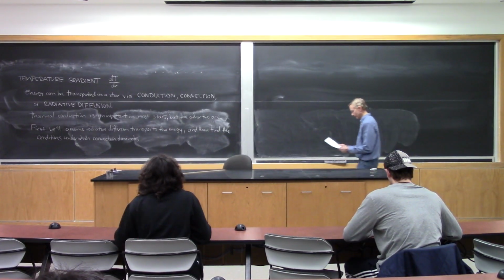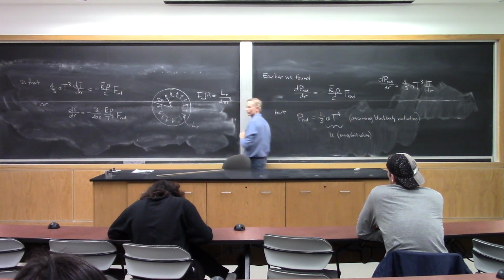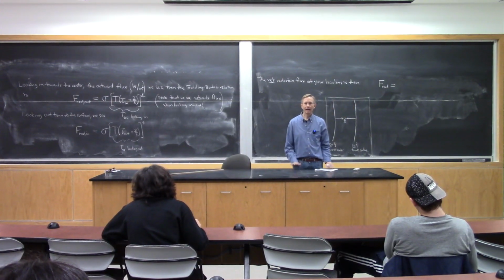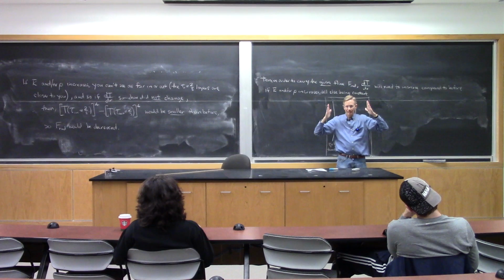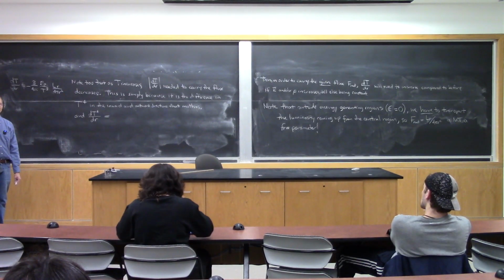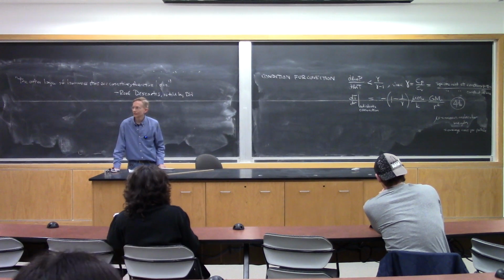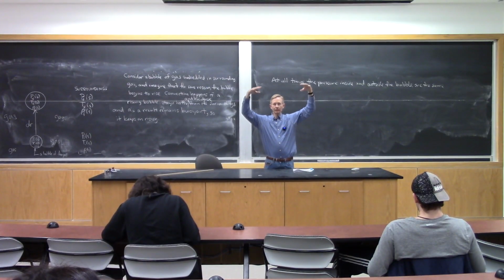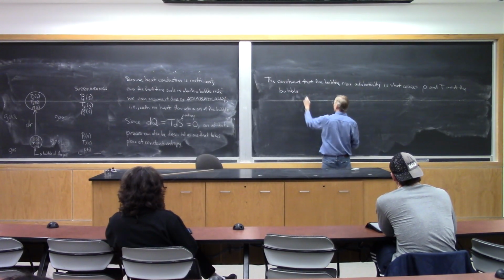ASTR 310 2025 Nov 19